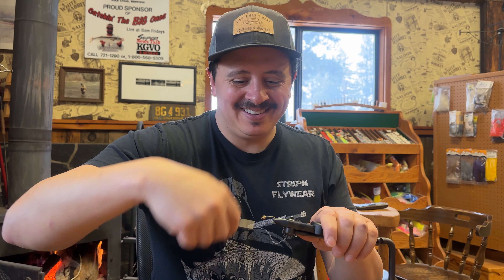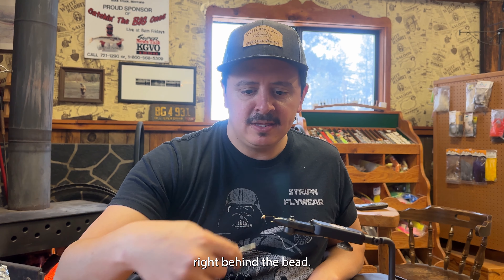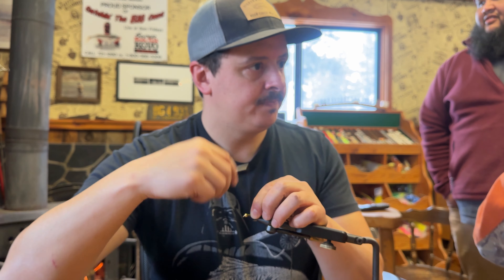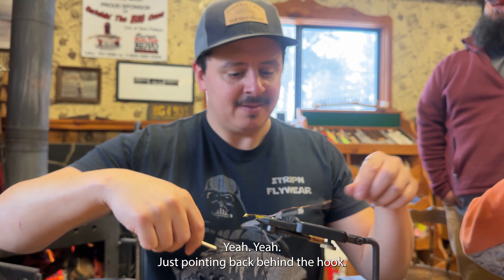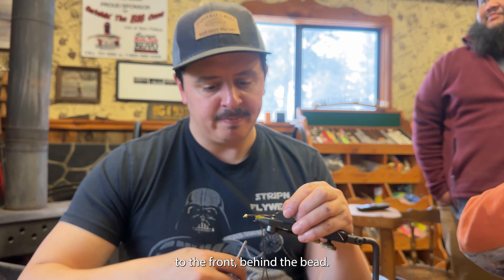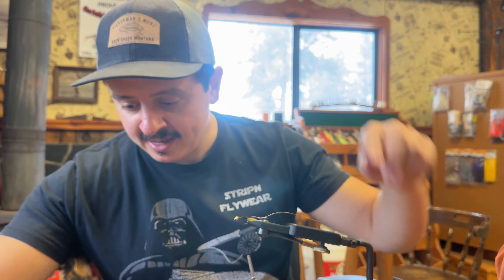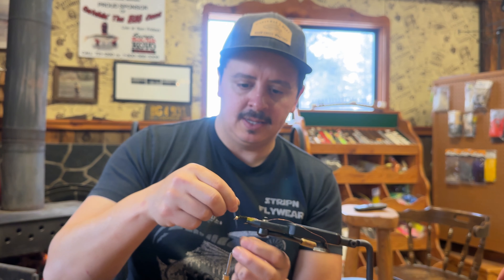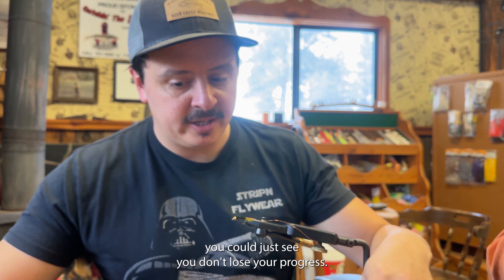Tie the Jumpin' Jack Flash Fly Pattern at the Rock Creek Mercantile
Learn to tie the Jumpin' Jack Flash trout fly pattern with John Staats of the Rock Creek Fisherman's Mercantile on Rock Creek in Montana.

The Jumpin' Jack Flash is one of the more productive fly patterns to use while fly fishing on Rock Creek.